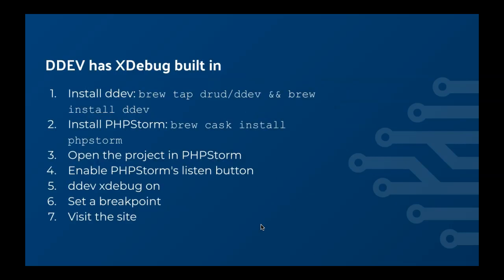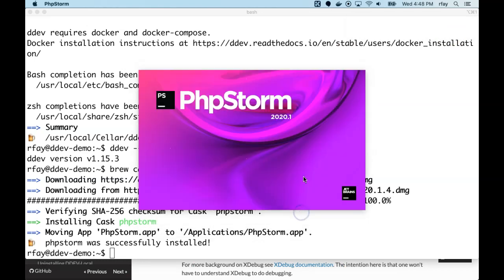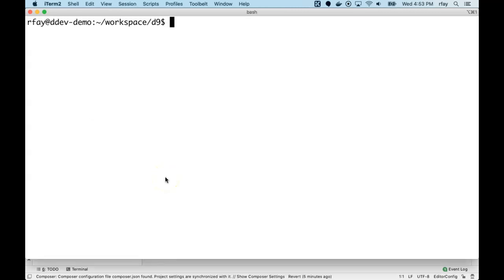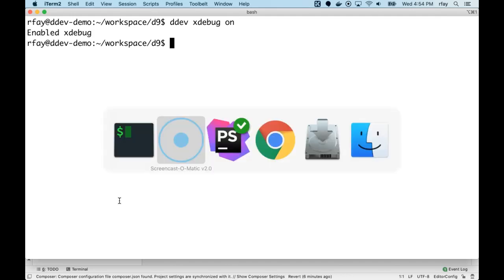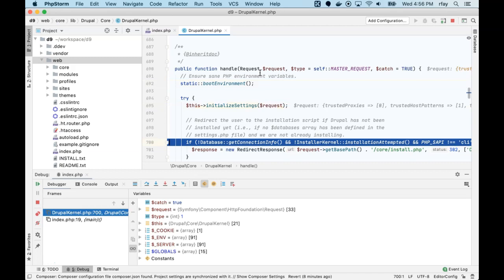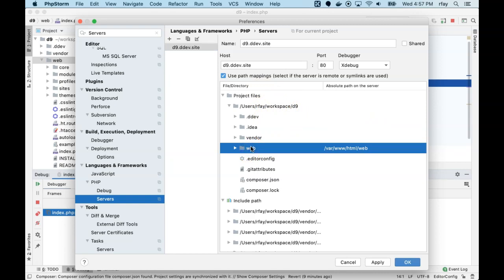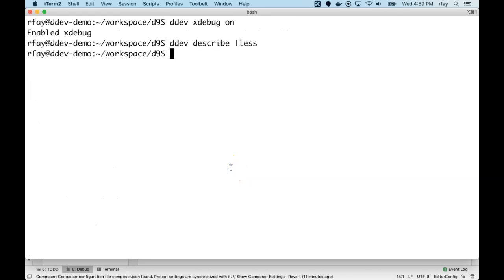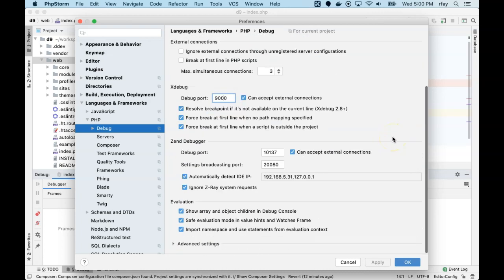Debugging Code in No Time with DDEV-Local, PhpStorm, and Xdebug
No more print-line debugging! The combination of PhpStorm and DDEV-Local's plug-and-play approach to debugging enables you to easily create a working debug environment in just a few minutes. In this screencast, we’ll walk you through using macOS — but it works exactly the same on Windows, Linux, and WSL2.

Short on time? Skip to the good stuff:
Overview (0:51)
Installing DDEV-Local (0:59)
Installing PhpStorm (1:40)
Creating a PhpStorm project and setting a breakpoint (2:24)
Configure DDEV project (3:18)
ddev xdebug on (4:12)
Creating a PhpStorm "server" or "mapping" automatically (5:14)
First breakpoint! (5:42)
Command-line debugging (8:00)
Resources (9:58)

Looking for a little help?
If you’re ready to deploy, check out our web hosting solution: DDEV-Live